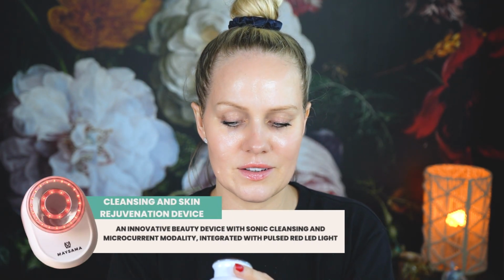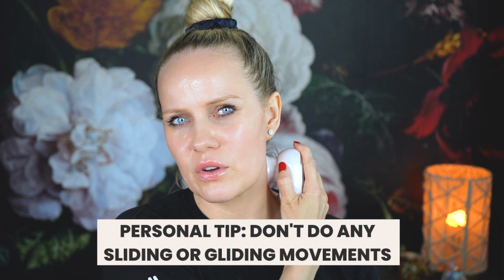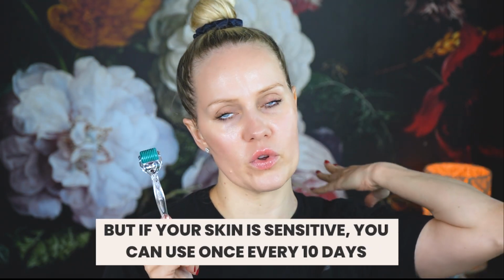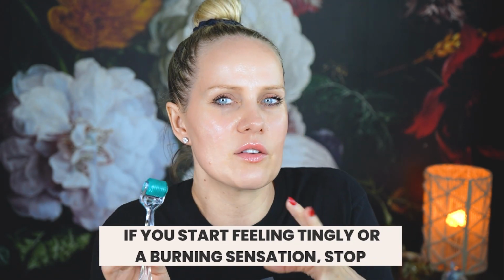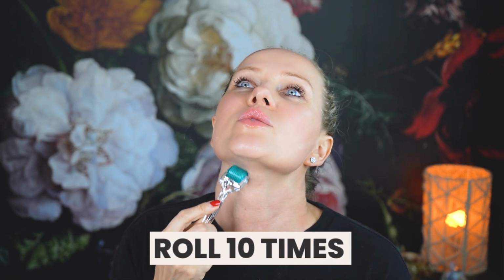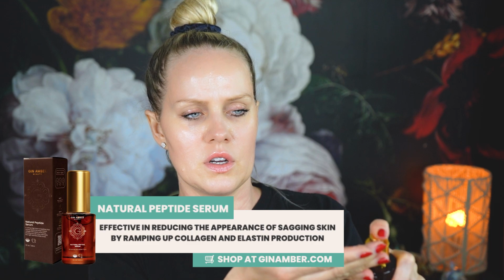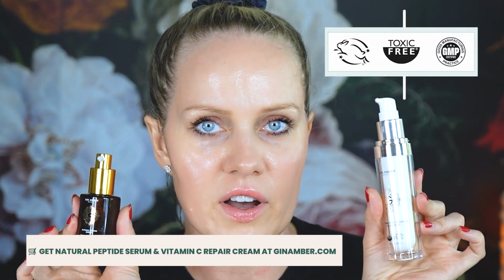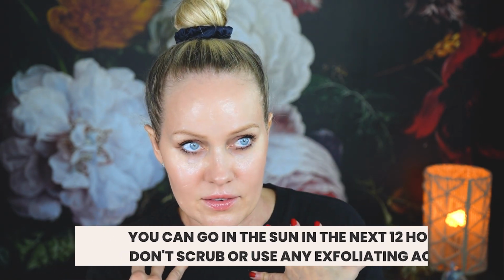HOW TO TIGHTEN SAGGY NECK AND REMOVE NECK WRINKLES (2025)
If you have a "tech neck", necklace lines, neck lines, neck wrinkles, or sagging skin on the neck or want to prevent it — watch this video! You don't need surgeries, lasers, or expensive creams to fix neck lines. All it takes is 1-2 minutes neck care routine, I'll teach YOU today how to use a dermaroller on the neck. 💚

Want a virtual holistic family where we all help one another be healthier and have better skin?

🔹🔹🔹🔹👇 I share FREE beauty tips here 👇🔹🔹🔹🔹

0:20 What can you use before dermarolling?
0:40 Benefits of using Red Light or a Microcurrent Device before microneedling
0:54 The key to anti-aging – what really works?
1:40 Benefits of microneedling – why it’s a game-changer
1:50 Proper disinfection for both your skin and dermaroller
2:22 What needle size should you use?
2:35 Dermarolling tips & techniques for the best results
3:36 What does dermarolling feel like?
4:08 Avoid the thyroid area – important safety tip
5:05 Tips for dermarolling the nape area
5:28 How to properly disinfect your dermaroller after use
5:38 How to store your dermaroller correctly
5:50 What to use after microneedling? Best post-care products
6:35 Tapping motion for better product absorption
6:58 Gin Amber Beauty’s brand and trademark – what sets us apart
7:41 What to avoid after microneedling?
7:56 Tips & recommendations for a smoother healing process
8:40 The mission behind Gin Amber Beauty ✨